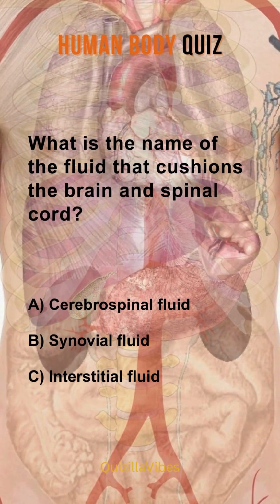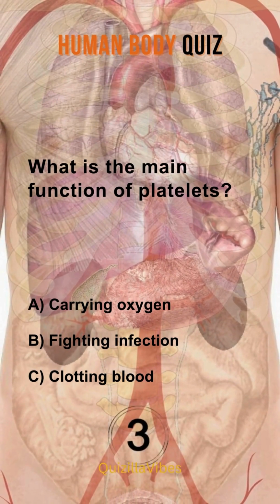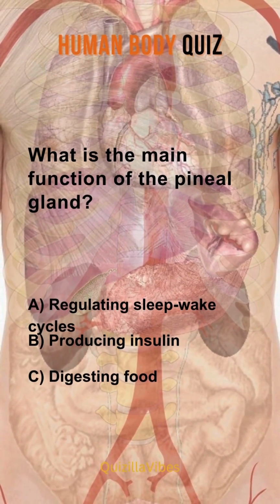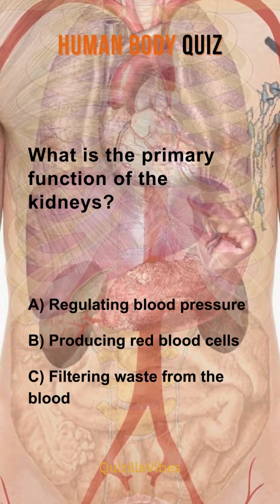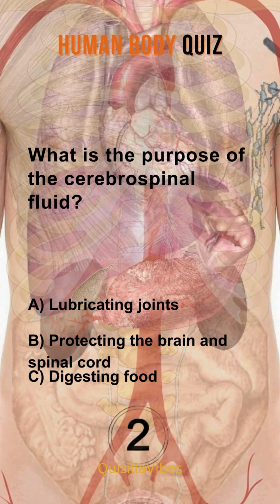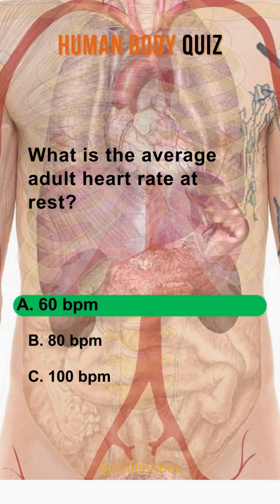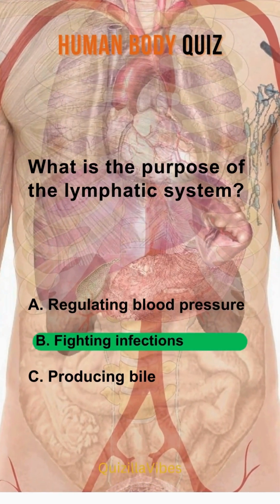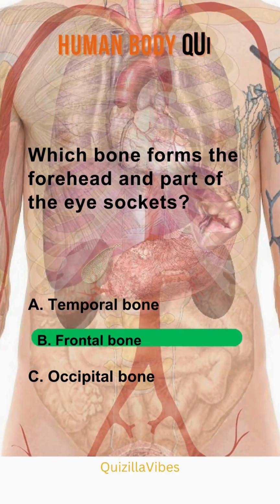Human body Quiz Test Your Knowledge Human body Quiz to Challenge Your Mind! 2130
Embark on a captivating journey through the intricate wonders of the human body with "Human Body" - a thrilling video quiz designed to test and expand your knowledge of human anatomy! Delve deep into the complexities of the human form as you navigate through a series of engaging questions, each meticulously crafted to challenge your understanding of physiology, biology, and health.
🔔Elevate Your Experience! 🚀 Immerse yourself in a world of captivating content on our YouTube channel! 🎥 From thrilling adventures to insightful discussions, we've got it all. 🤩 Don't just watch, experience the extraordinary. 🌈 SubscribeNow RingTheBell YouTubeMagic ✨